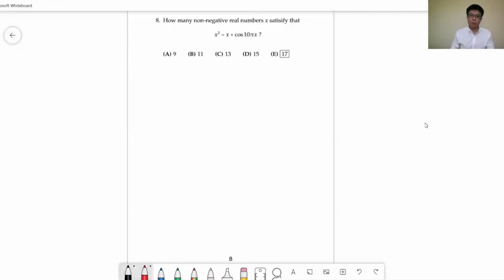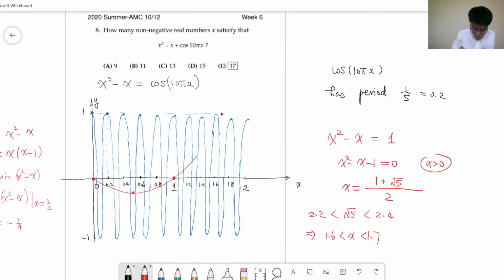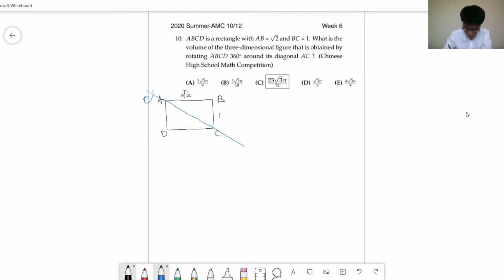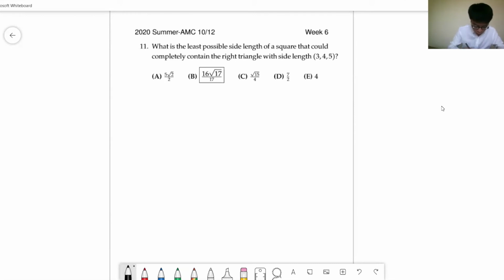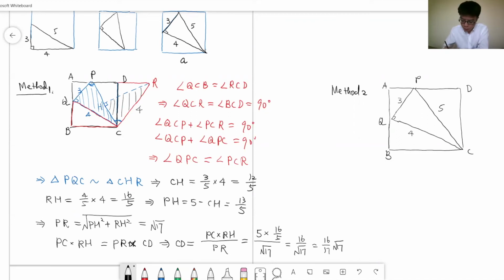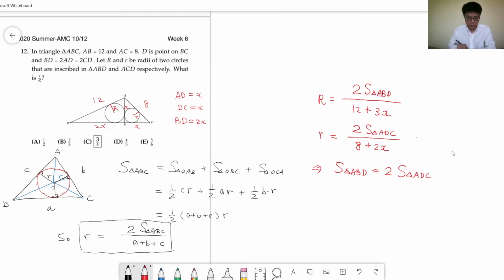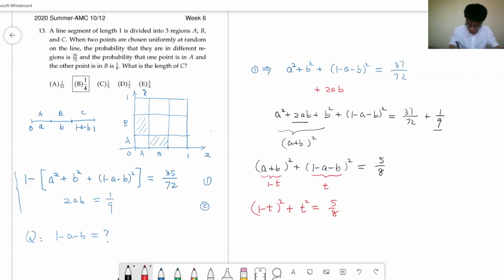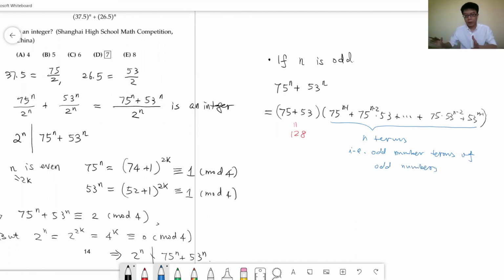2020 Summer Practice AMC10/12 Week 6 Part 2 (#8-#14)